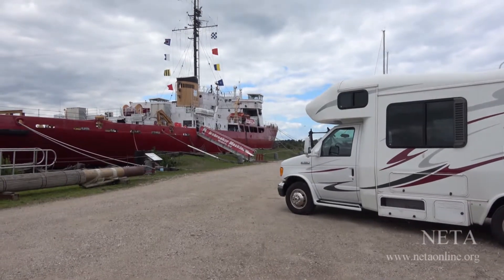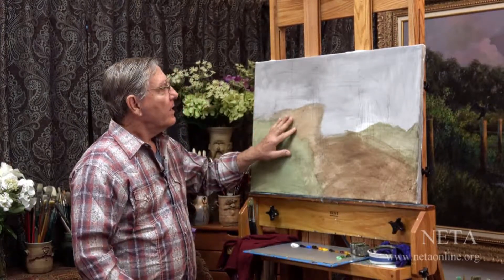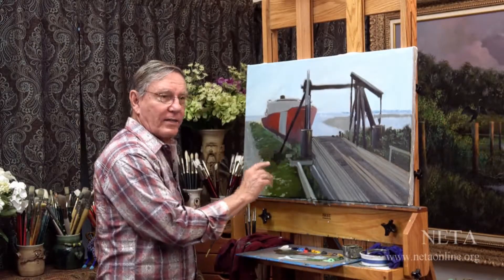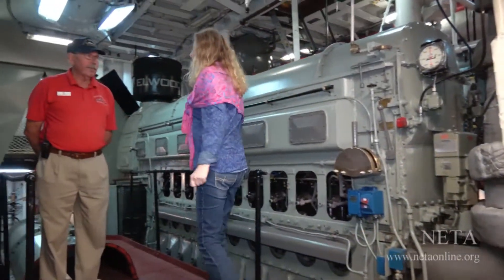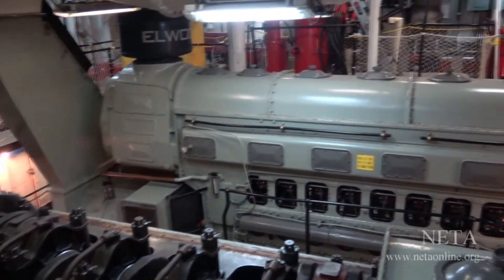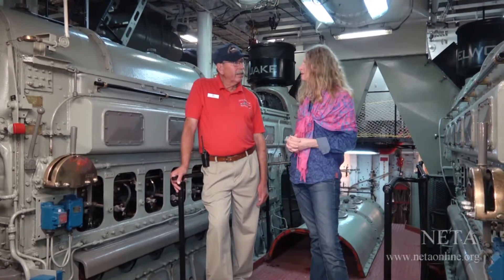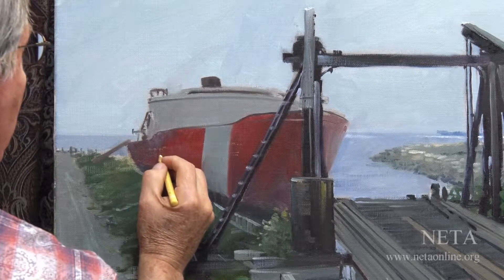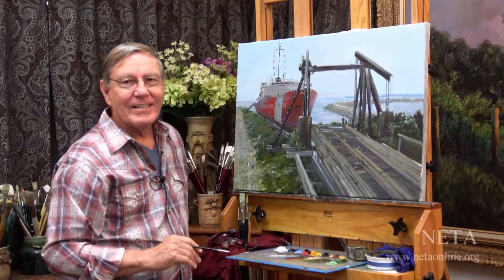FFM 1589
Description